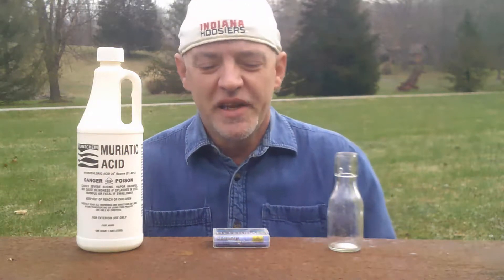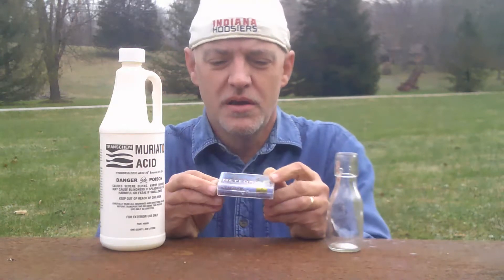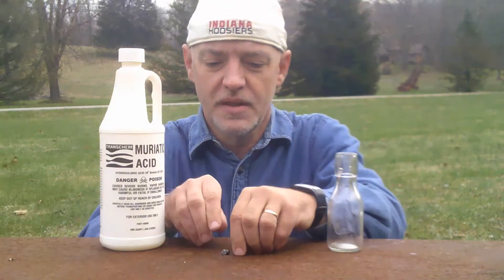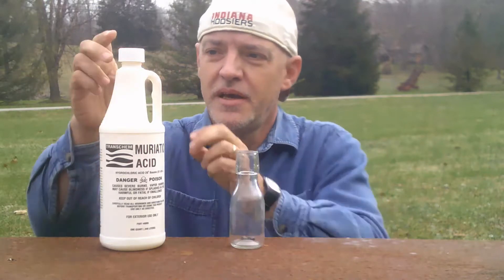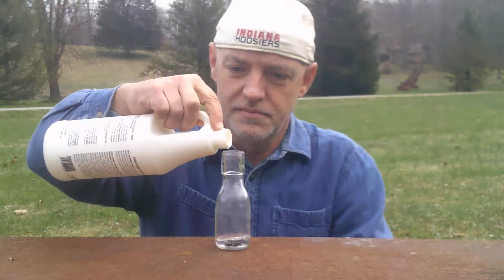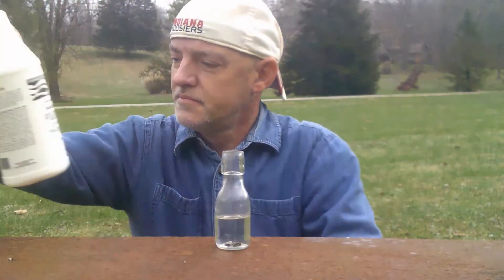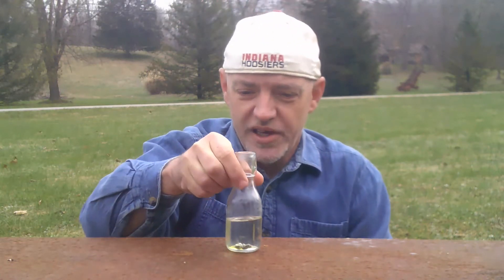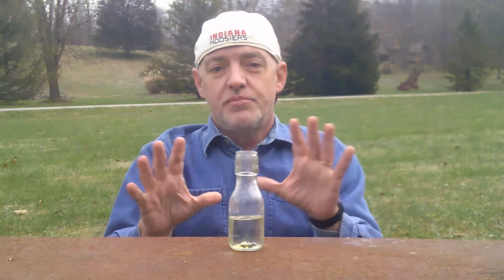WHAT HAPPENS TO METEORITES IN ACID?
Can meteorites that survived entering Earth's atmosphere at 150,000 mph, survive acid?